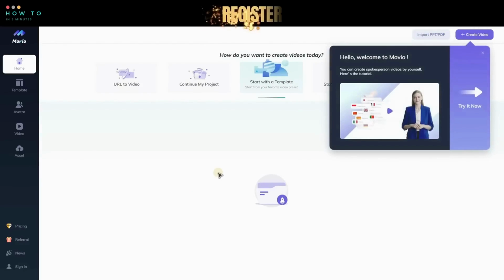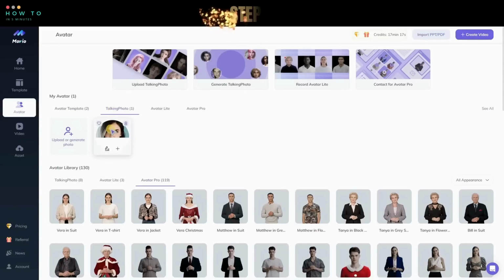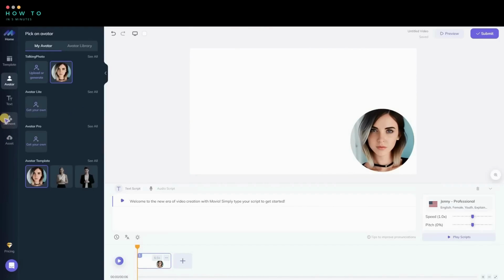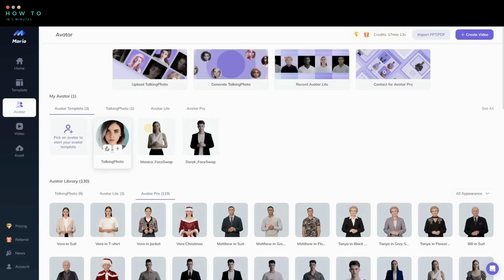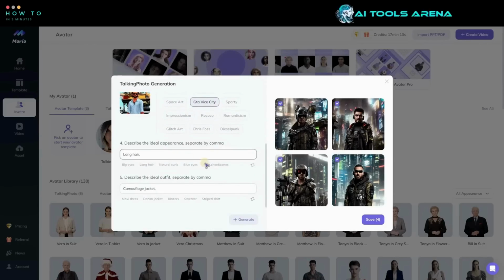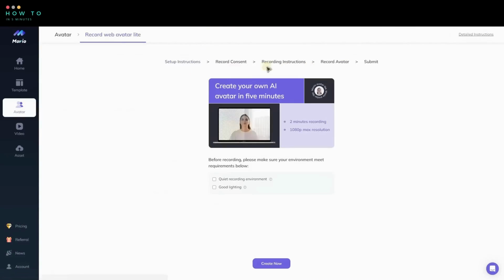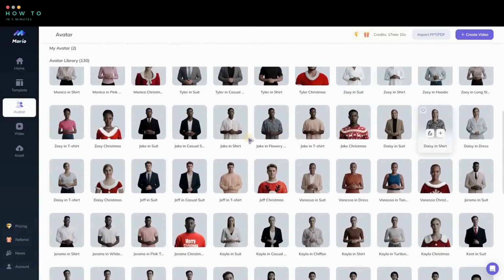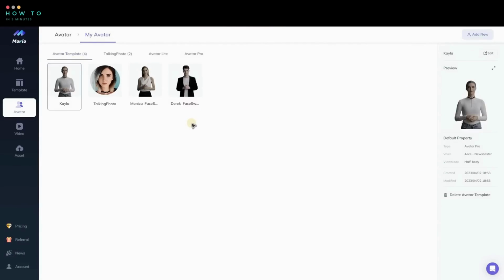How to make Ai deepfakes from Ai | Complete guide by Skill Verge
link of ai deepfake web